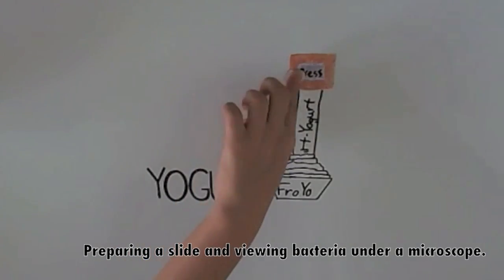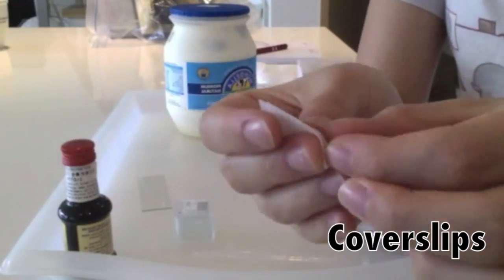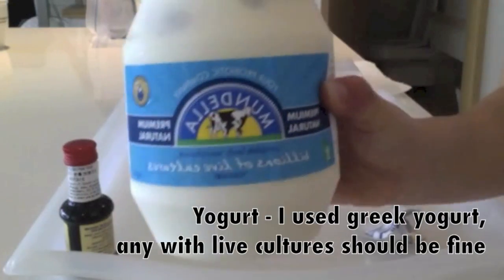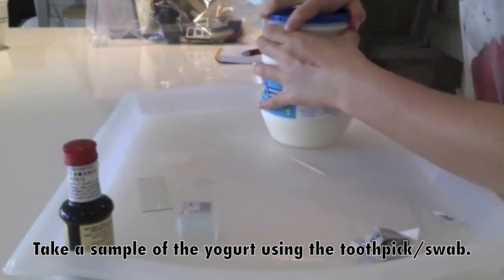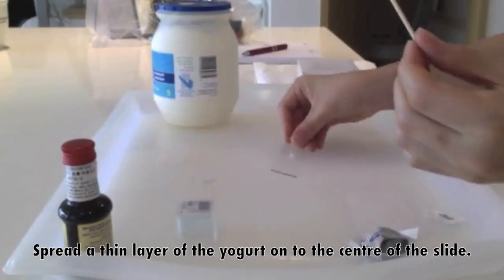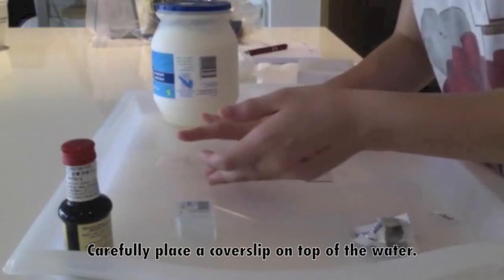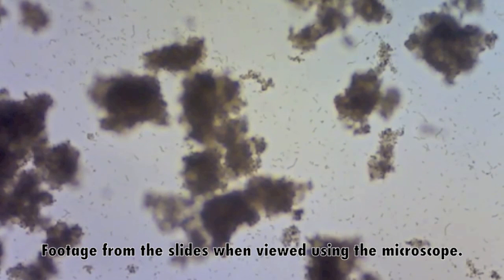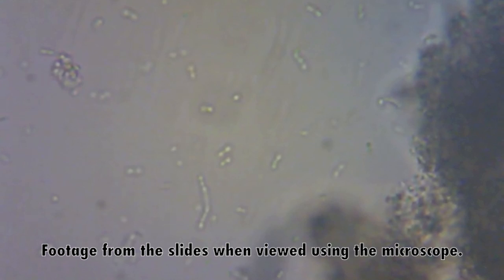Yogurt Microscope Experiment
Learn how to prepare a yogurt microscope slide!

Sources:
"Live and Active Culture (LAC) Yogurt FAQ's." Live and Active Culture (LAC) Yogurt Facts. N.p., n.d. Web. 11 July 2013.

My first video on youtube! Hope you guys like it!

Suggest other topics for future videos!